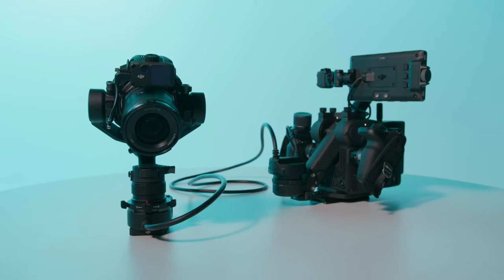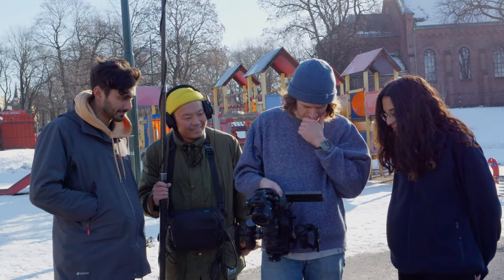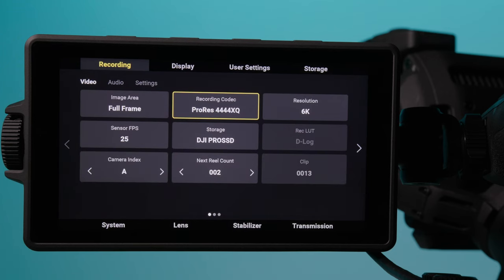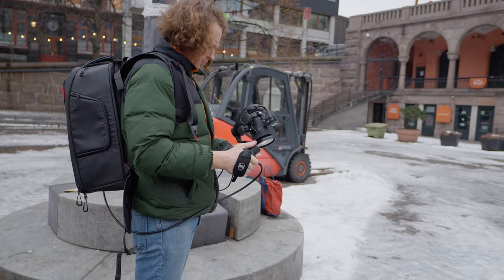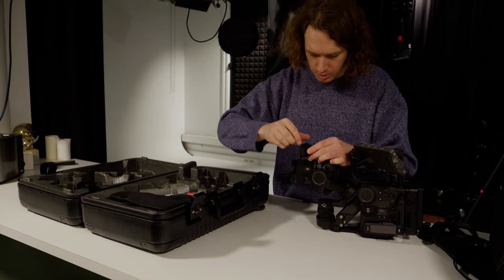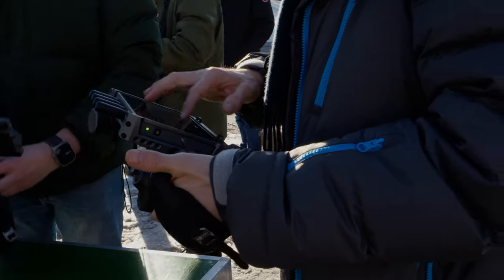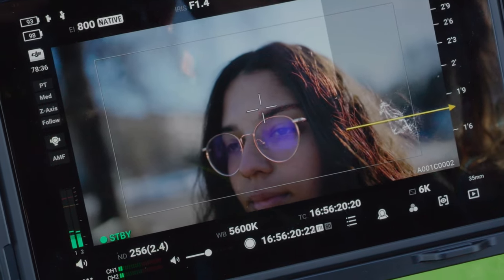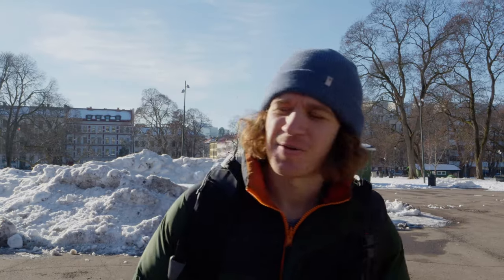Shooting a One-Shot Video with DJI Ronin 4D Cinema Camera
Join us as we try yo create a one-shot video with the DJI Ronin 4D! We also test out the new Flex system. Will this setup make it possible for a filmmaker without too much gimbal experience to create a complicated one-shot scene?